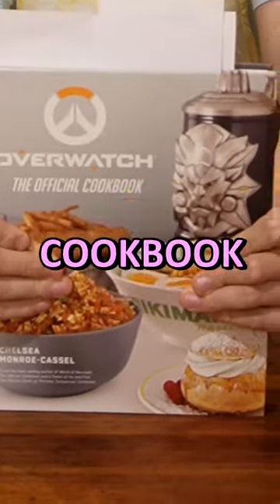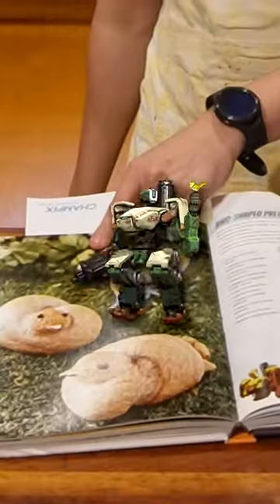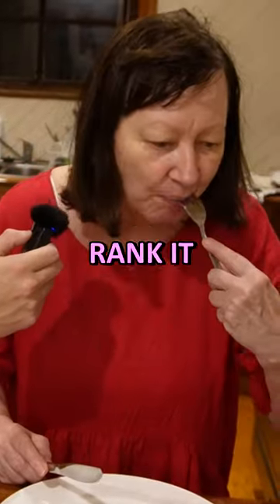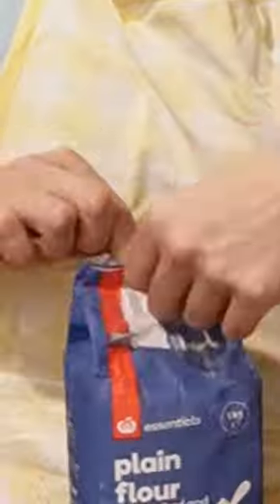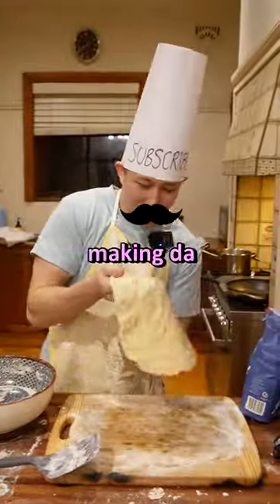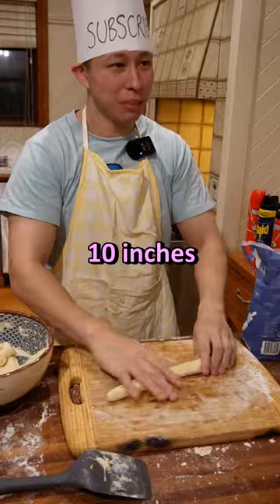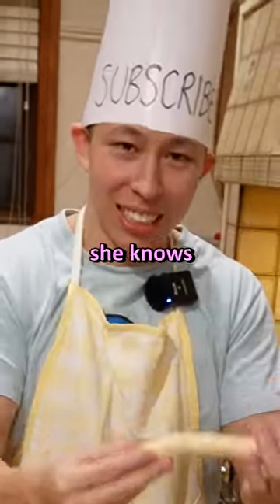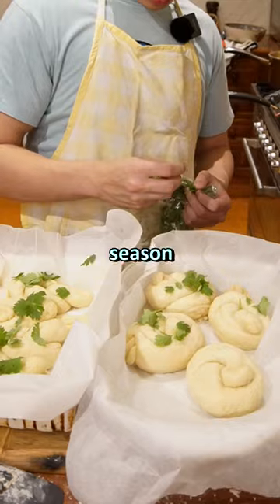Ranking Overwatch Foods in REAL LIFE?! 🥨 (Bastion)